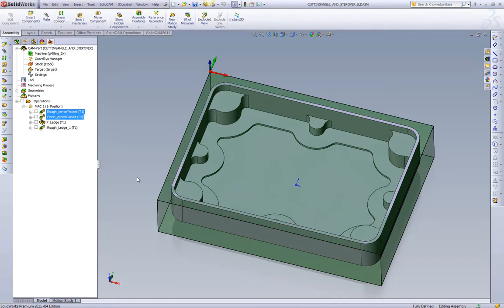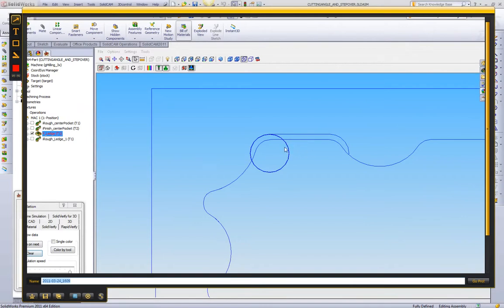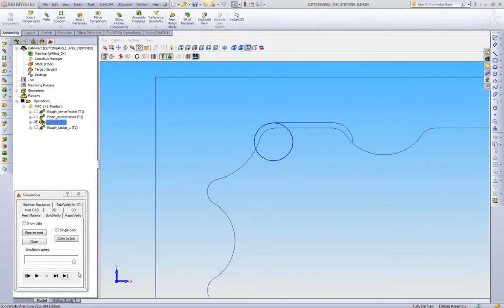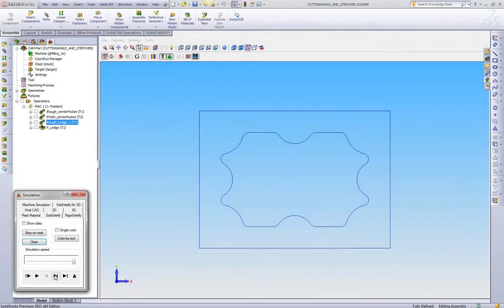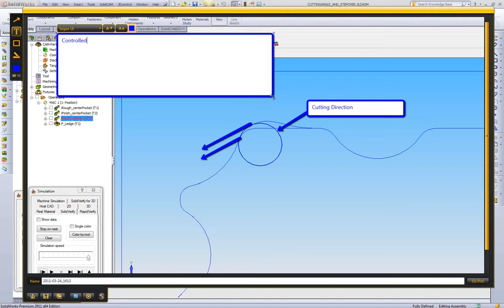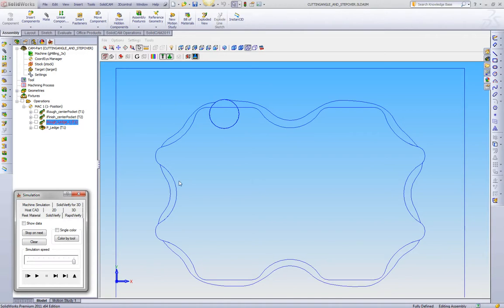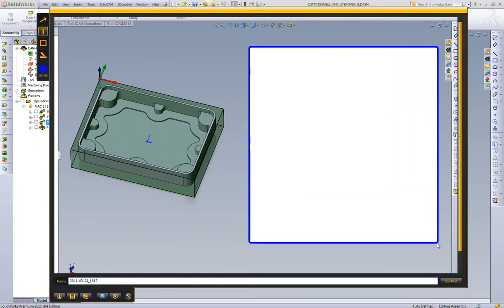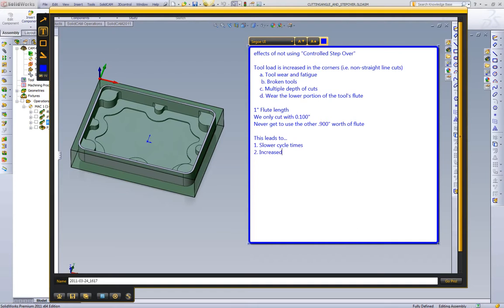iMachining Overview - Controlled Step Over.flv